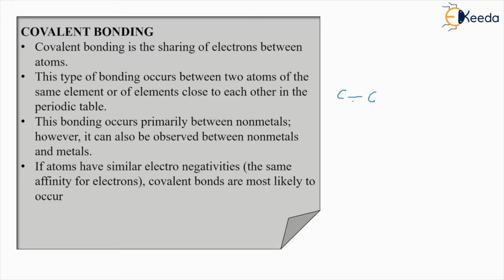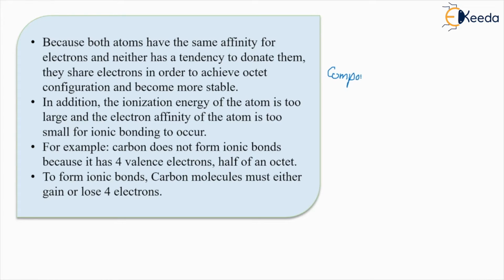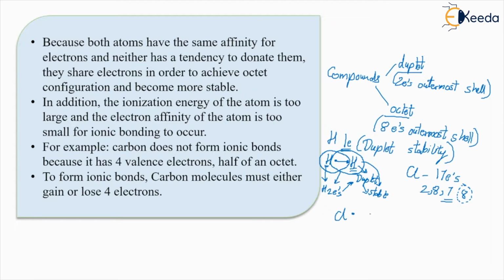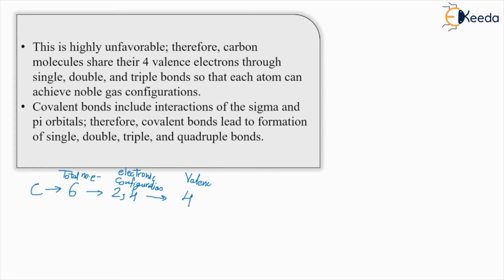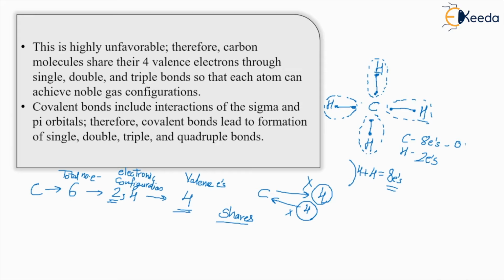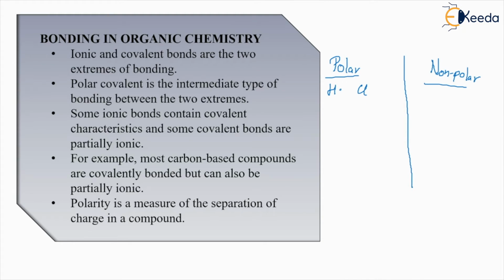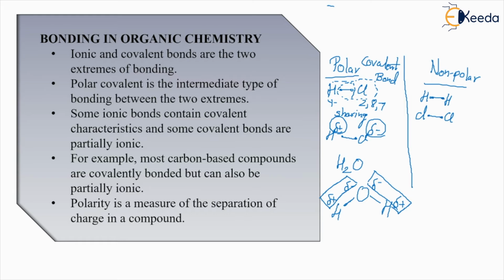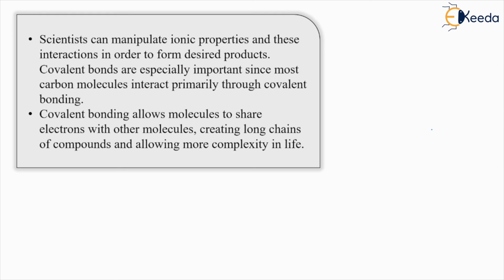Covalent Bonding - Intermolecular Forces and Critical Phenomenon - Engineering Chemistry 1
Video Name - Covalent Bonding

Chapter - Intermolecular Forces and Critical Phenomenon

Happy Learning